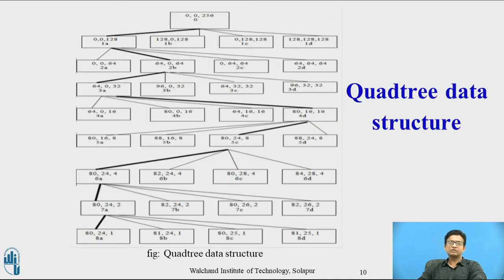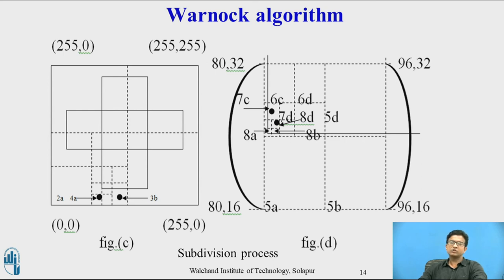Warnock Algorithm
Mr. D. P. Pandit
Assistant Professor,
Computer Science and Engineering Department,
Walchand Institute of Technology, Solapur, Maharashtra